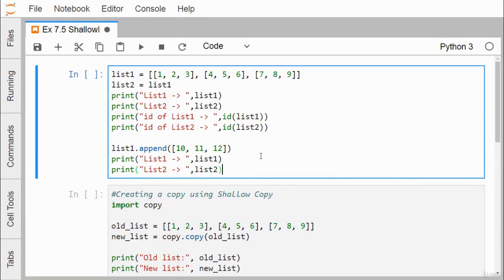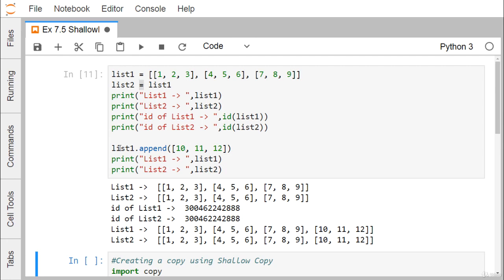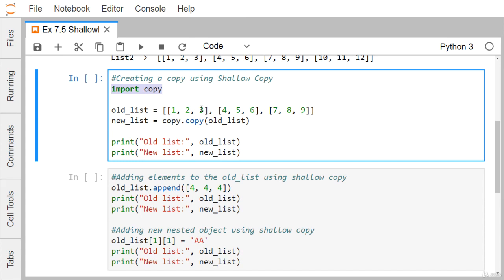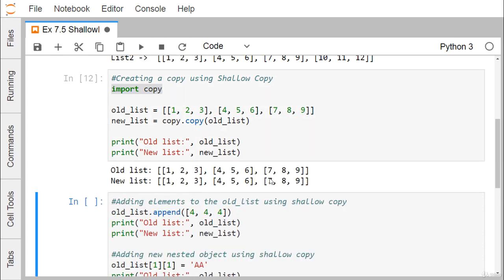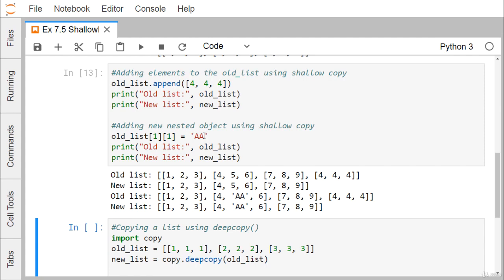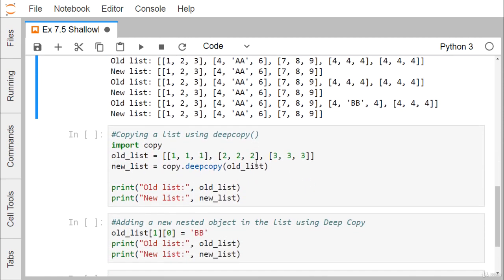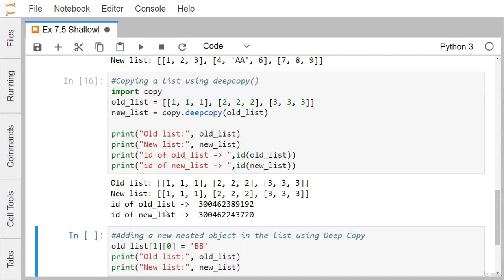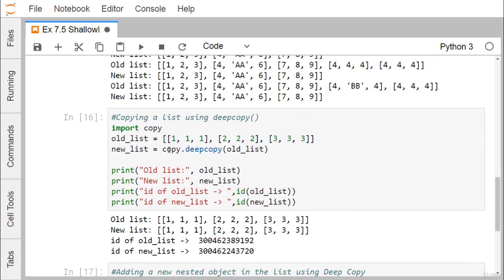Learn Python From Beginner To Advanced Level : 43 Tutorial 43 Python Shallow And Deep Copy